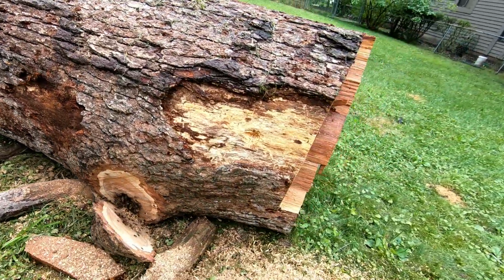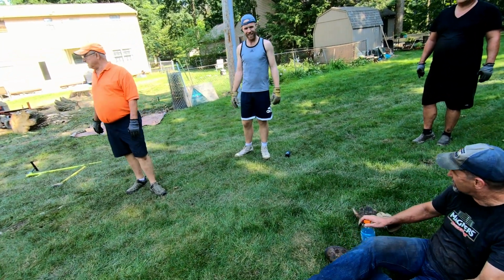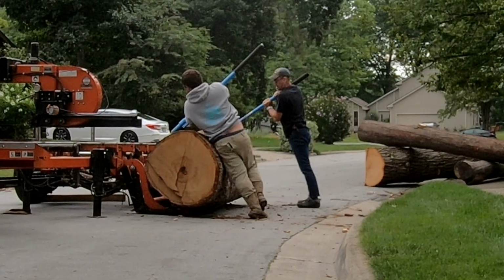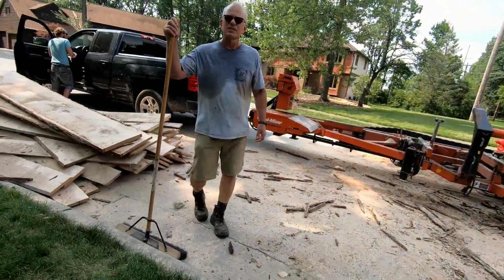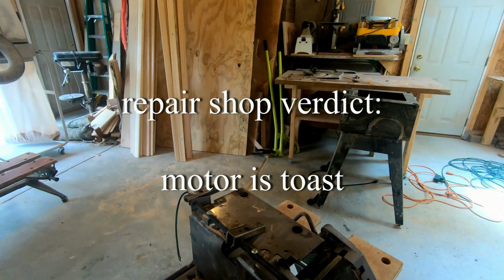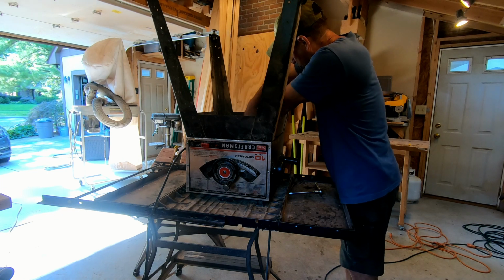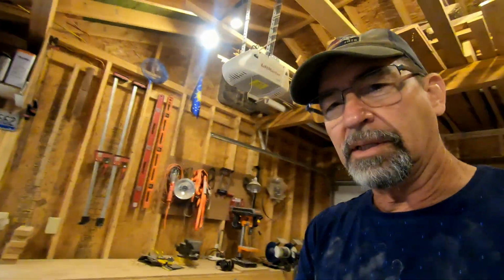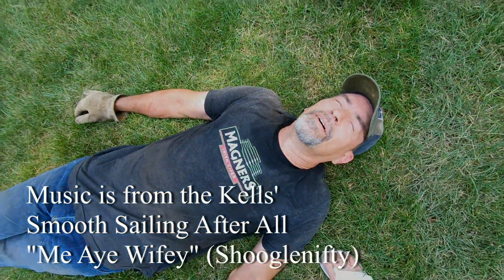Milling Giant Oak Logs, How to Get Your Own Lumber Supply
With a number of large oak trees coming down in our neighborhood, I decided to try to get some milled.

Since I have such great neighbors, it turned into quite an adventure.

In the middle of it, my 40+ year old table saw motor burned out, and with so many projects and years behind it I decided to try to repair it.

On-site milling of urban timber can be a great source of lumber...and exercise!

Wrapped up with turning a plate from the oak, just to get a first look at the gorgeous quarter-sawn oak grain...

Part of the series Woodworking and Woodturning by Doug Rudy